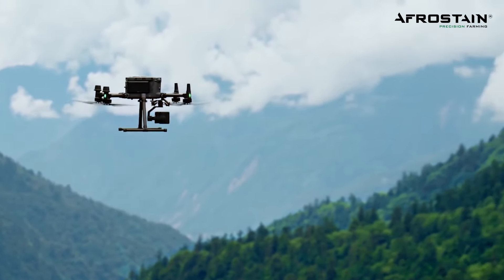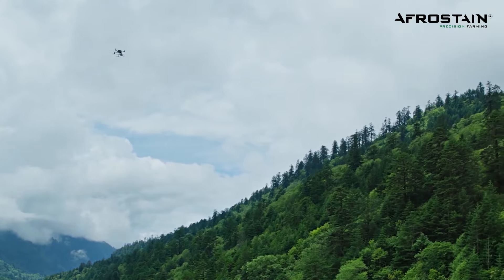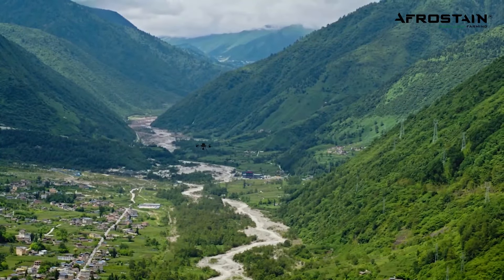Unlock the Secrets of Profitable Cabbage Farming 🥬💰- Watch Now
Hey everyone,

Looking for a lucrative and fast turnaround crop to grow on your farm? Think about cabbage! With low production costs, you can expect a return of $2-$3.5 for every dollar invested in just 100 days.

I've found that the average cost structure for cabbage farming is around $3,000-$4,000 per hectare, with a potential return of around $9,000. (High standard management)

Plus, there are opportunities for exporting to neighboring countries and even adding value to your cabbage products.

I've created a video to help you get started at a high level, you can check it out

And make sure to follow Afrostain Farmtech's WhatsApp channel for more tips and insights on gaining a competitive advantage in cabbage farming.